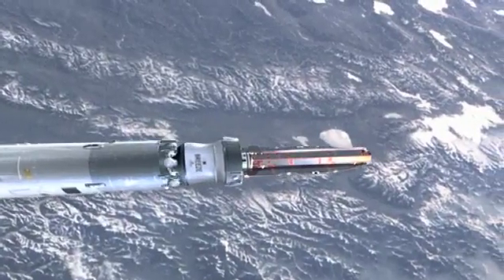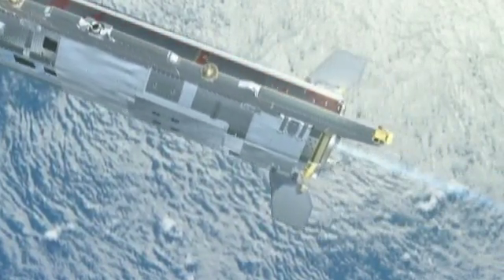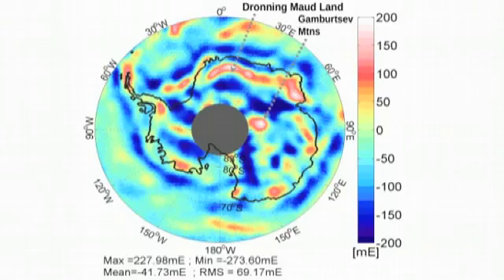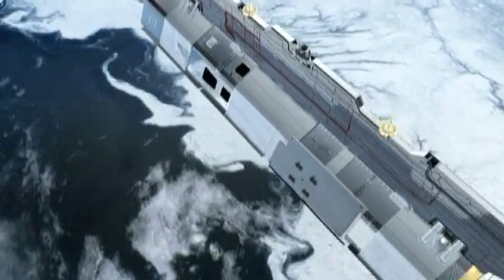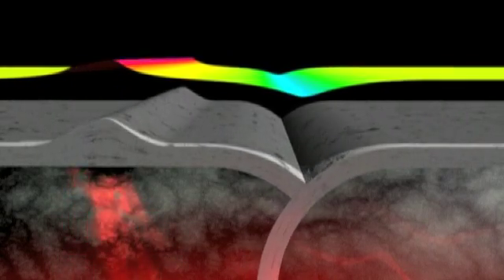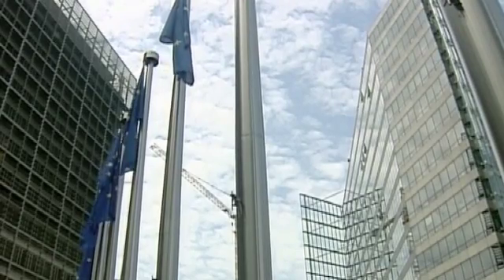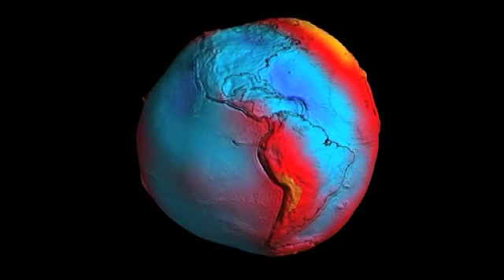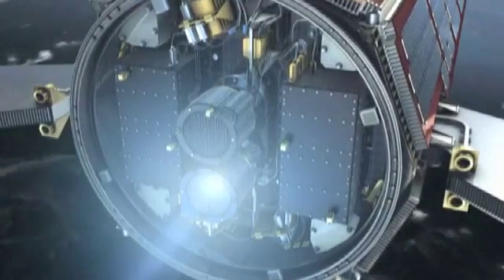GOCE mapea el geoide de la Tierra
Lanzado el 17 de marzo de 2009, el ESA's Gravity field and steady-state Ocean Circulation Explorer (GOCE) está dando lugar a un nuevo nivel de comprensión de una de las fuerzas fundamentales de la naturaleza de la Tierra: el campo de la gravedad. Apodado el 'Formula 1' de los satélites, GOCE ha mapeado el campo gravitatorio de la Tierra en un detalle sin precedentes. Esto ha dado lugar a un modelo único del 'geoide', que es la superficie de un océano hipotético global en ausencia de mareas y corrientes, en forma única por la gravedad. Es una referencia fundamental para medir la circulación oceánica y el cambio del nivel del mar, que se ven afectados por el cambio climático. Los colores de la imagen representan desviaciones de altura (-100 m + 100 m) de un geoide ideal. Los colores azules representan valores bajos y los rojos/amarillos representan valores altos.